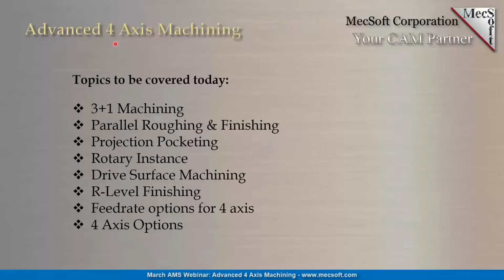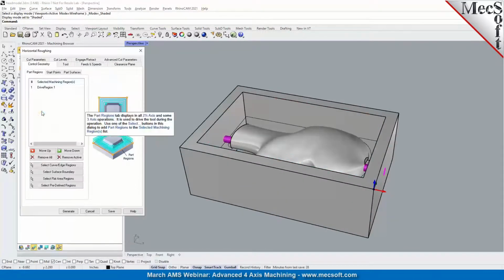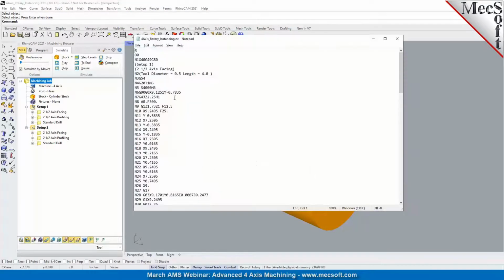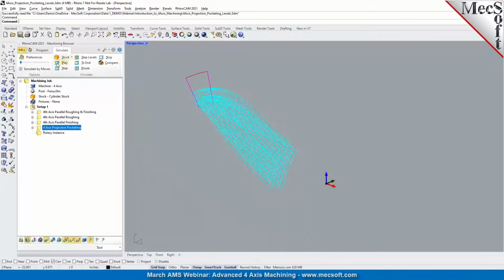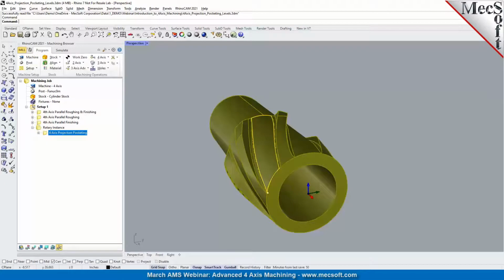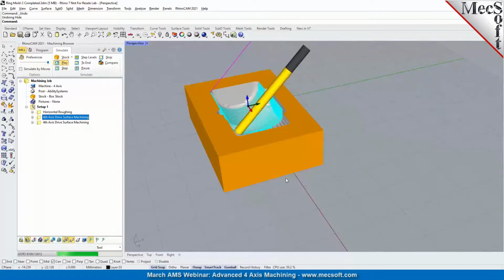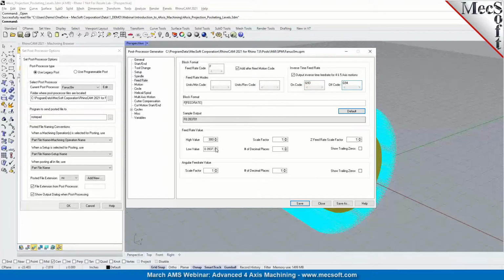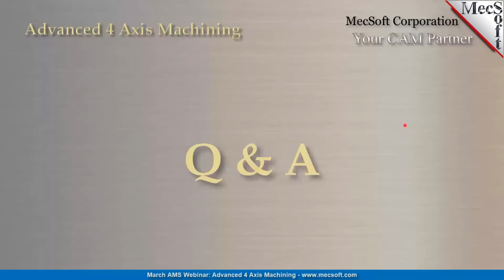Advanced 4 Axis Machining